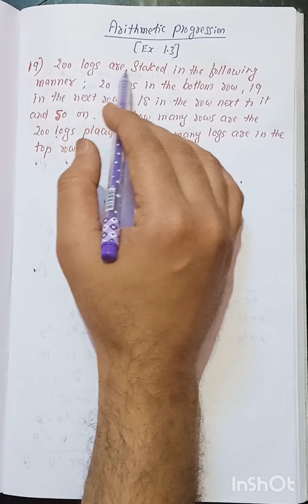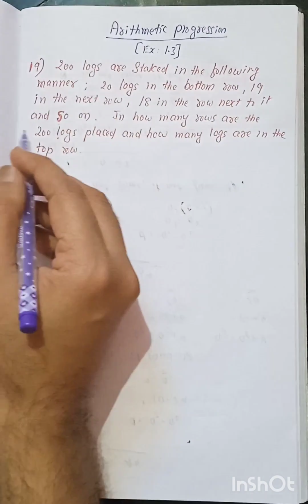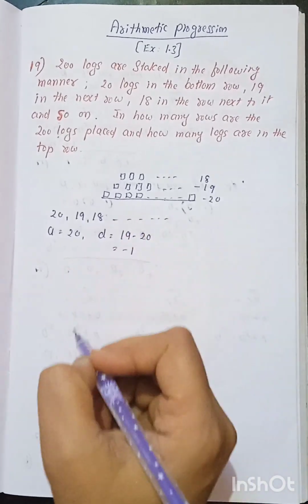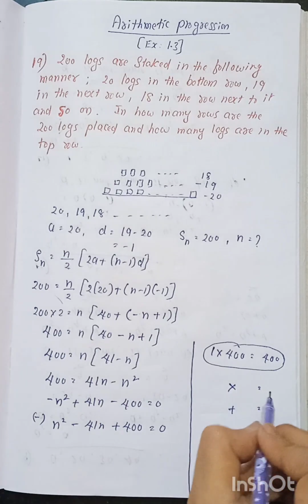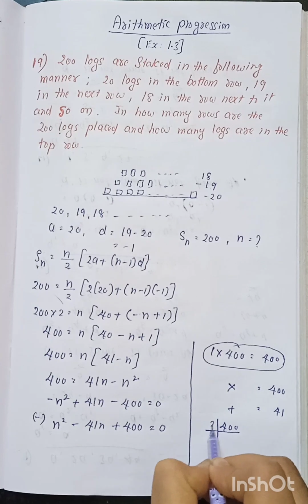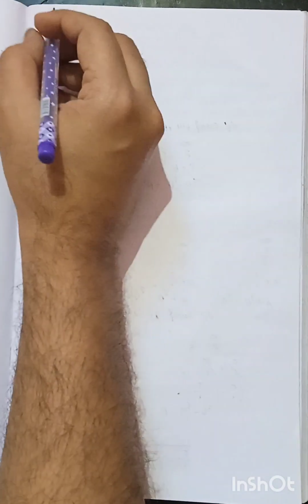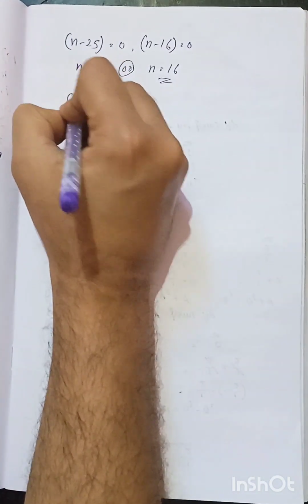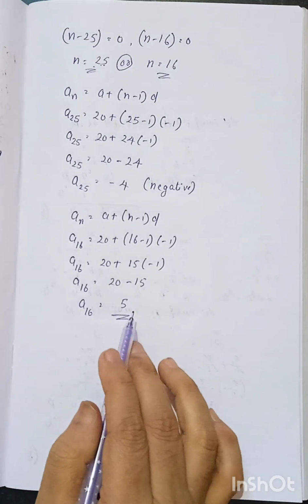Grade 10, Arithmetic Progression, Excercise 1.3